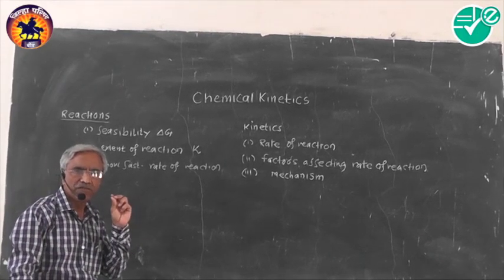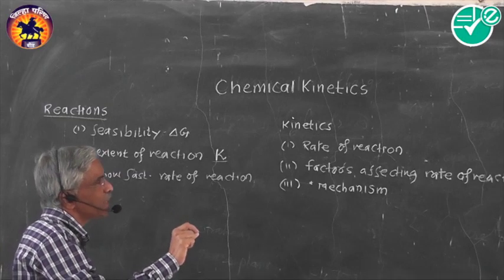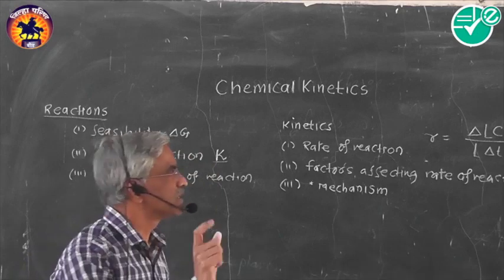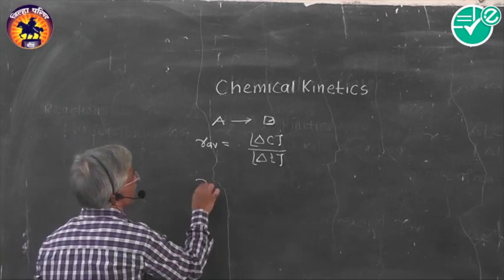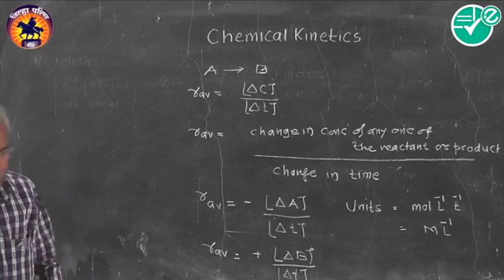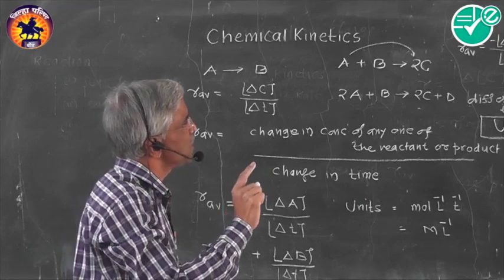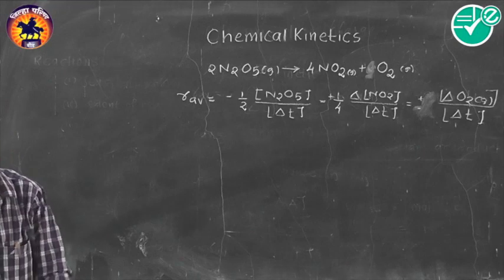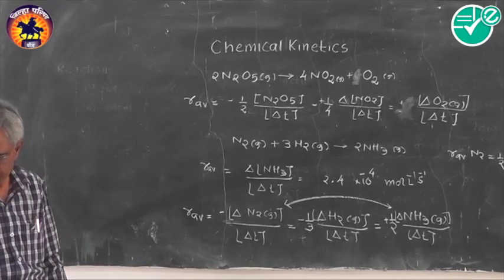Chemistry |Chemical Kinetics |Reactions |Shri SP Baradkar |12 th